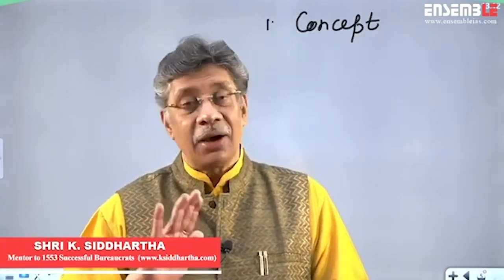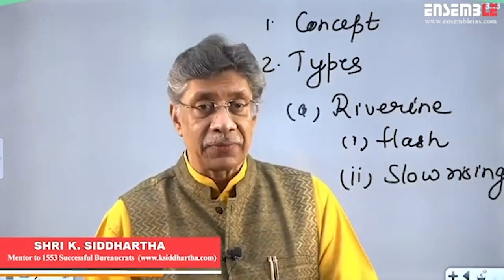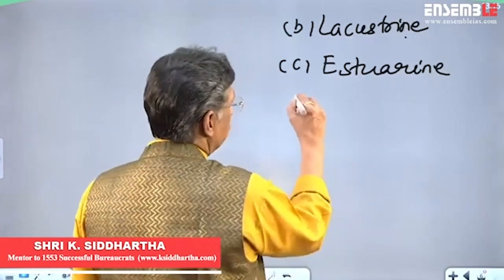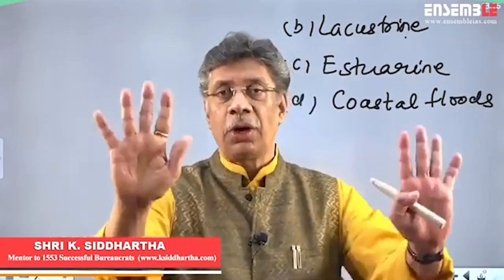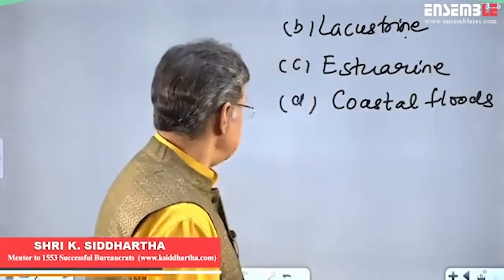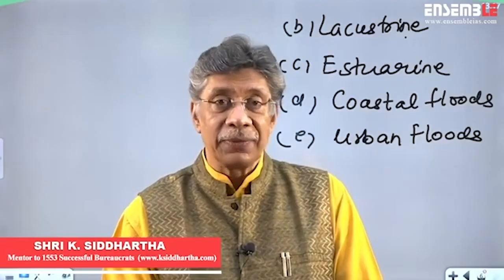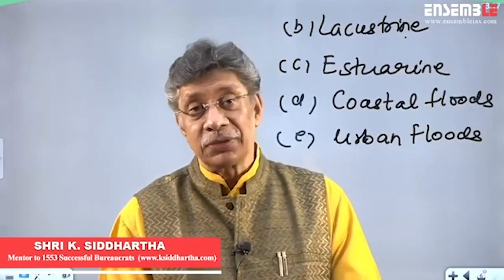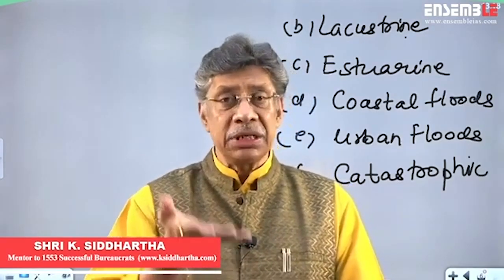Types of Flood Ensemble IAS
Discover the different types of floods that impact our world! 🌊 From flash floods to river floods, coastal floods to urban flooding, each type has unique causes and consequences. Learn how these natural disasters occur and how they affect our environment and communities. Stay informed and stay safe!